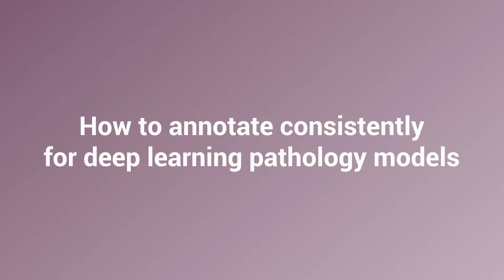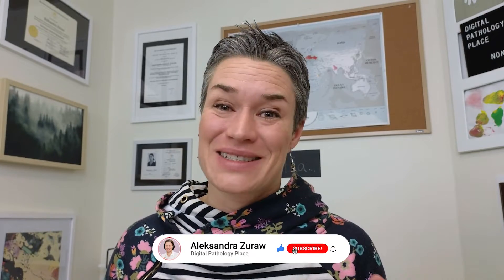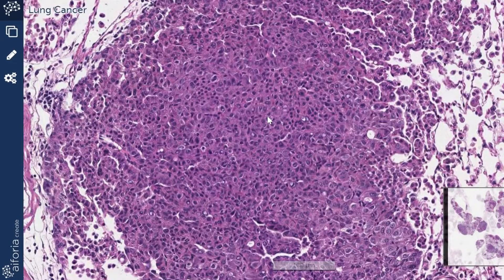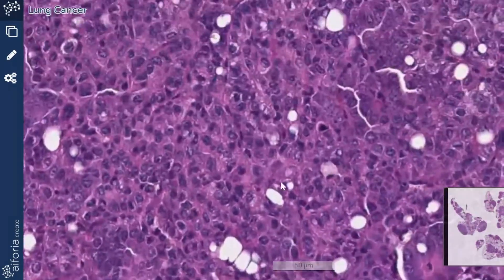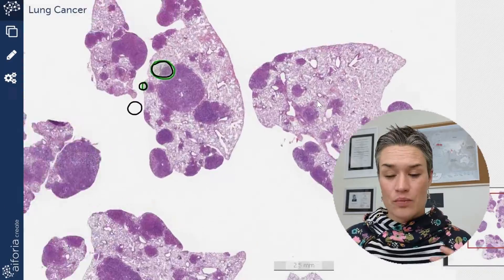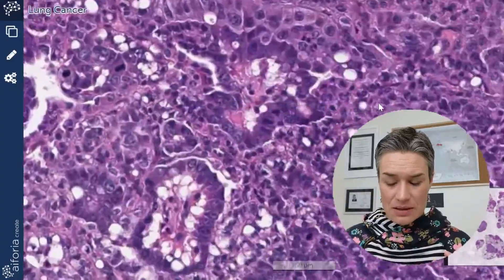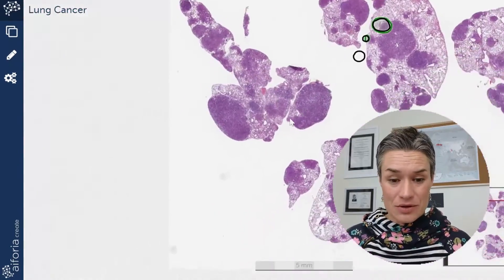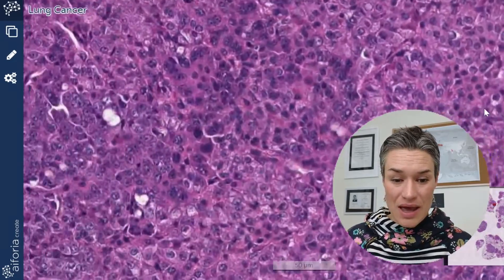How to Annotate Consistently | Data Labeling best practices for Pathology Images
Self-discipline is an essential trait for data labeling and developing a robust deep-learning model for pathology. In supervised deep learning, it is crucial to have consistent and accurate ground truth data for the model to learn from. This requires a high level of self-discipline and attention to detail throughout the tissue image analysis model development process.

Fortunately, there are tools available to help make this process more manageable. Aiforia is one such platform that allows for efficient and accurate annotation of data. Thanks to their sponsorship, users can access the platform and learn how to use it to improve their supervised deep-learning projects.

By utilizing the right tools and demonstrating self-discipline, researchers can create deep learning models for pathology that are highly accurate. With the help of Aiforia, achieving this level of success is within reach. So, if you want to take your tissue image analysis deep learning projects to the next level, consider incorporating self-discipline and leveraging powerful tools like Aiforia to achieve your goals.

//CHAPTERS:
00:00 - 00:20 - Introduction
00:21 - Tissue Annotation Challenges
0:56 - Drifting while Annotating
1:28 -  How do you keep yourself in check for the consistent ground truth?
1:35 -  1st Keypoint: Decide what you're going to be annotating
1:54 - Special thanks to Aifria for sponsoring this video
2:01 - Annotating mouse lung cancer model tissue
2:43 - 2nd Keypoint: Start Annotating
3:39 - 3rd Keypoint: Train your 1st model
4:12 - Question to be answered: Does this model underperform?
5:52 - Recap
6:53 - Full webinar link to the Aiforia annotations

FREE RESOURCES FOR DIGITAL PATHOLOGY TRAILBLAZERS:

📘 Digital Pathology 101 E-book!

NEXT TIER  RESOURCES FOR DIGITAL PATHOLOGY TRAILBLAZERS:

💻 Pathology 101 for non-pathologists (within the Digital Pathology Club)